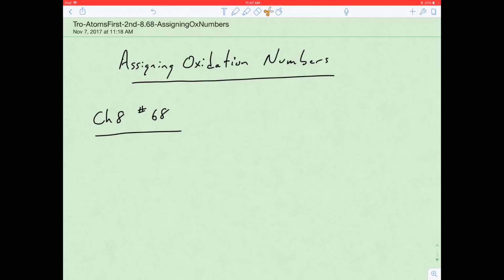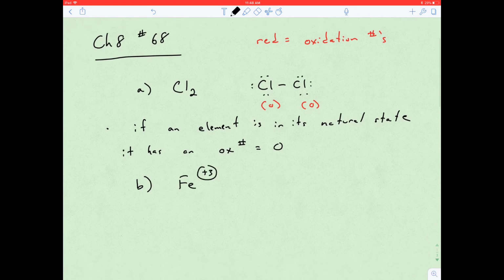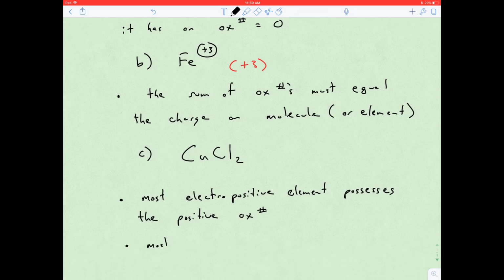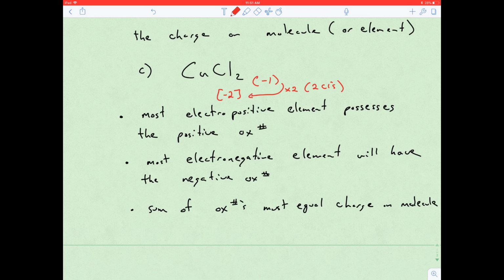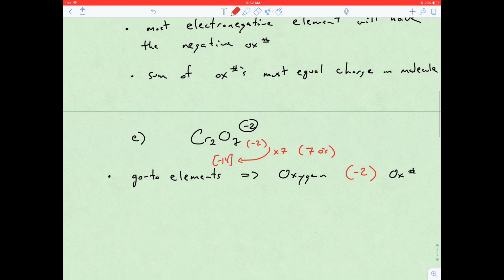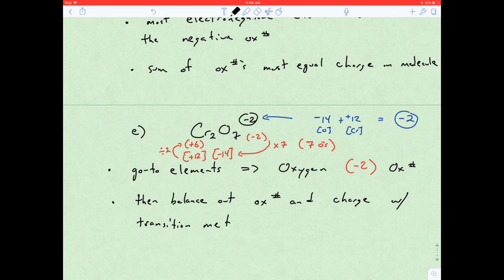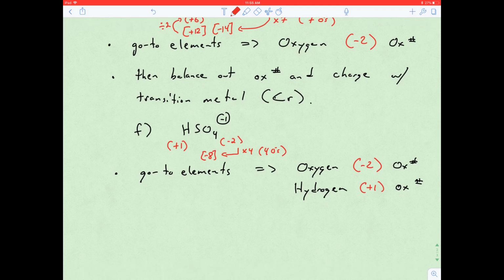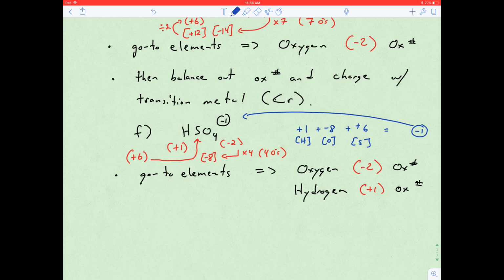8 68 v1 (Ch9BurdgeOverby) Assigning Oxidation Numbers